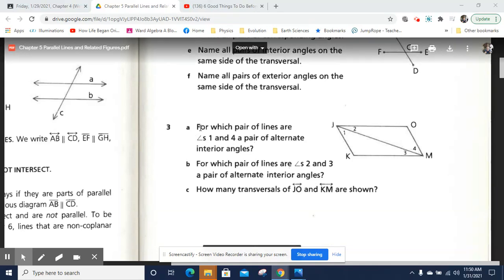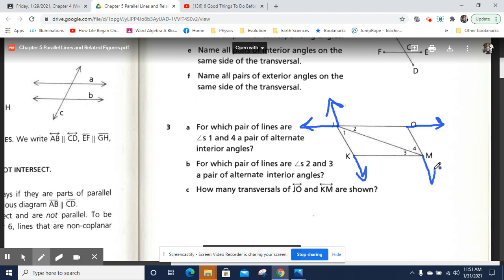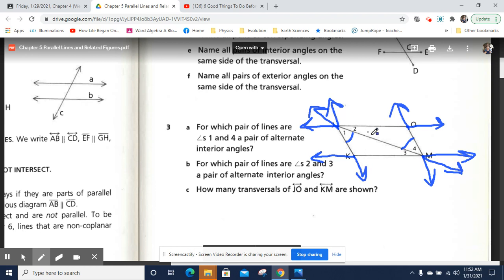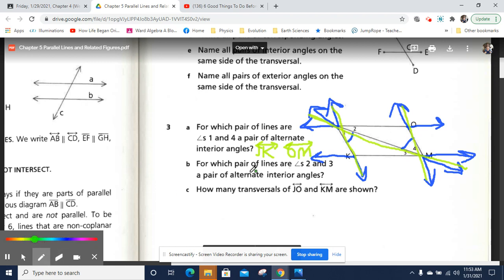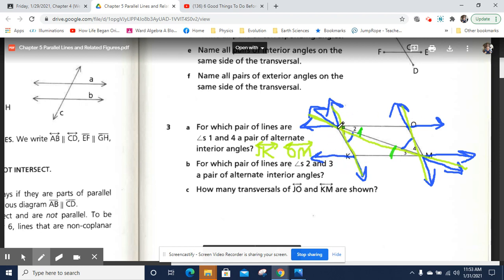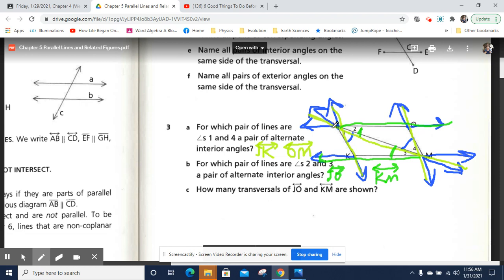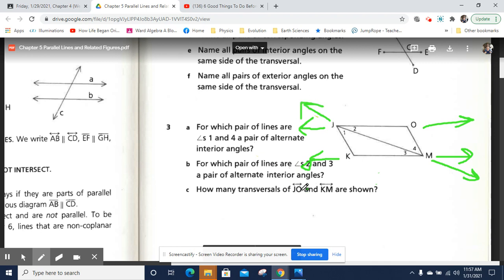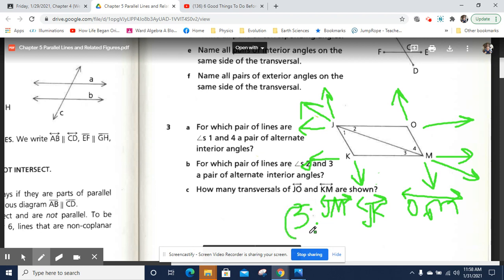Geometry Section 5.1 question 3 comments